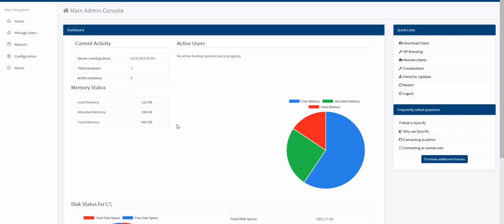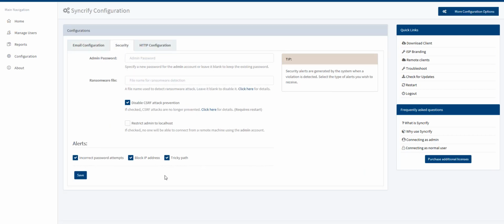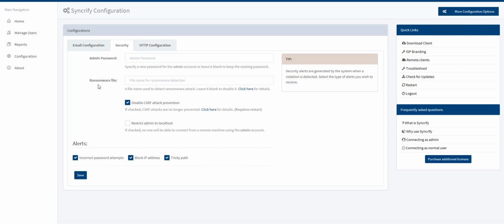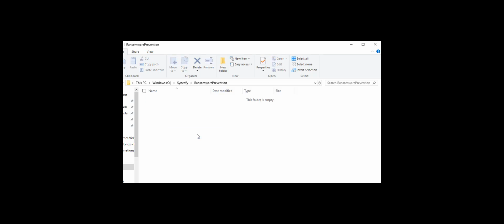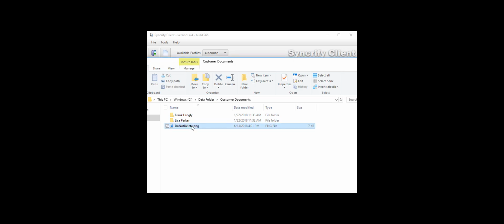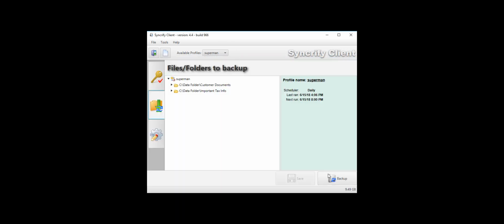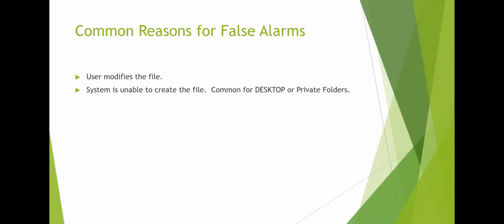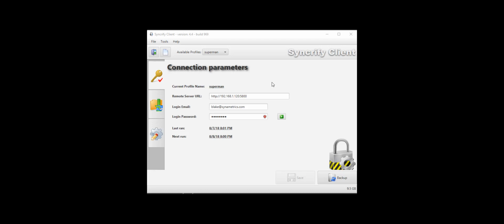Ransomware Prevention with Syncrify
Ransomware is a menace that can wreak havoc to any company. Although backed up data through Syncrify can save your day, often users do not find out about the attack until it is too late. Version 4.4 of Syncrify introduces another feature that can detect an attack and skip backup if ransomware attack is detected, preventing a good set of backup getting corrupted as well.